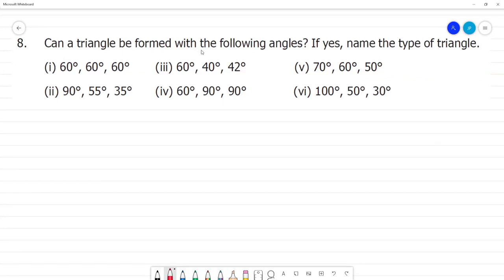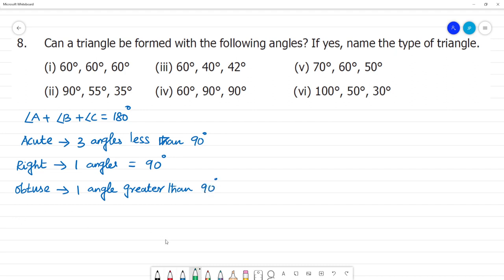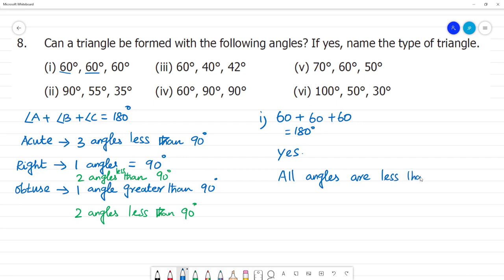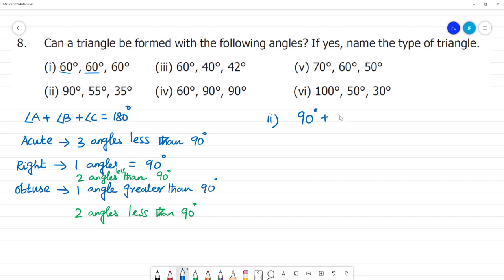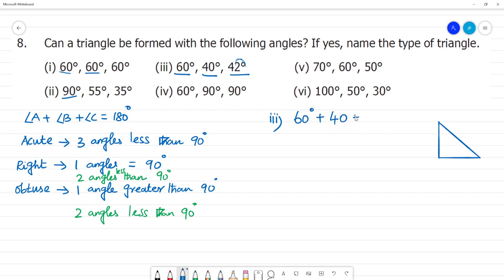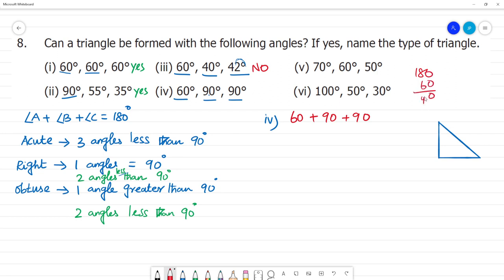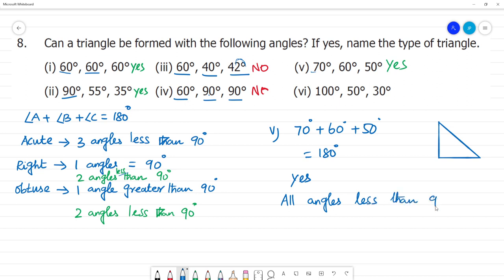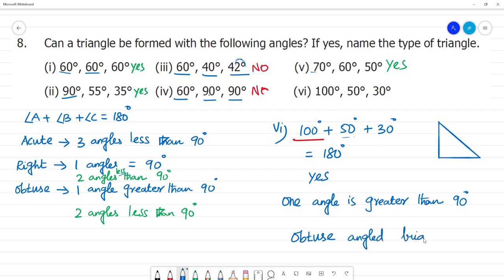6 TN Maths Term II 4 GEOMETRY Exercise 4.1 8. Can a triangle be formed with the angles?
TN Term II 4 GEOMETRY
Exercise 4.1
8. Can a triangle be formed with the following angles? If yes, name the type of triangle.
(i) 60°, 60°, 60° (iii) 60°, 40°, 42° (v) 70°, 60°, 50°
(ii) 90°, 55°, 35° (iv) 60°, 90°, 90° (vi) 100°, 50°, 30°